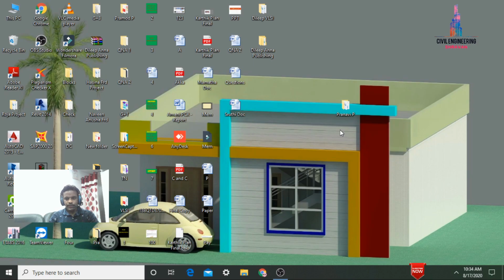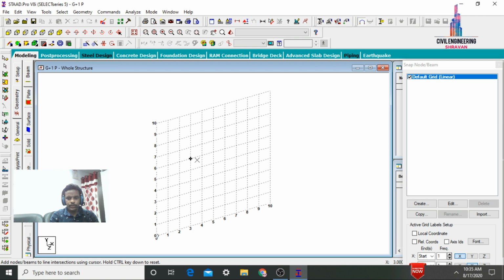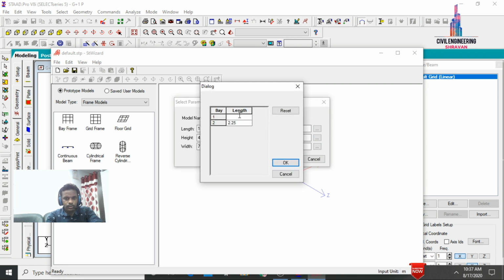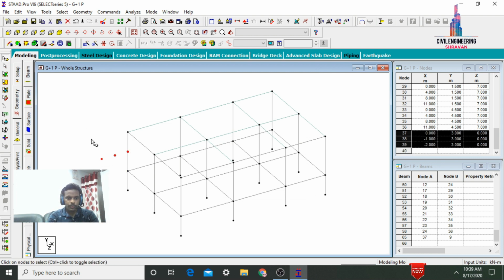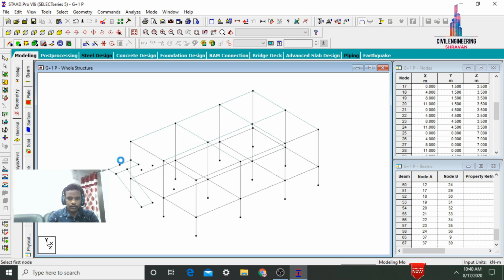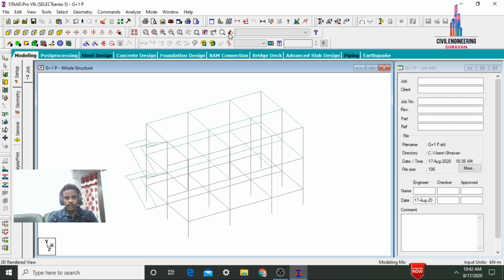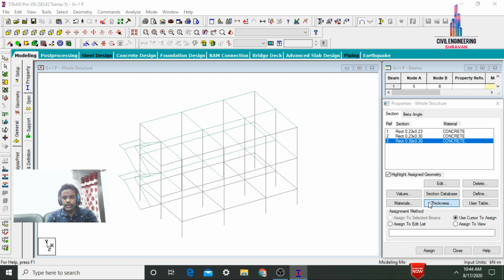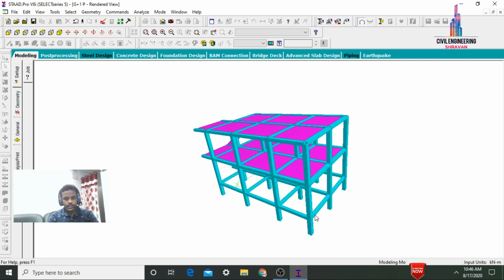Building design G+1 with Plinth beams by staad pro | you tube | online course | civil engineering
Memberships link

In this Video lecture you are able to learn about Building design G+1 with Plinth beams by staad pro | you tube | online course | civil engineering |

Building plan